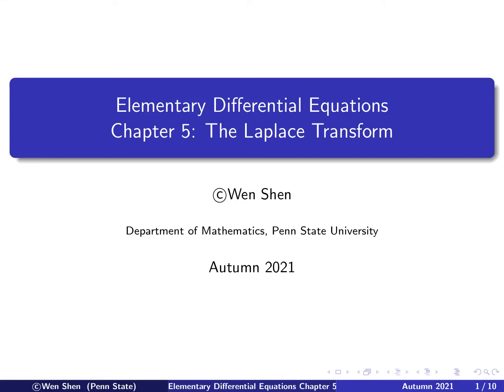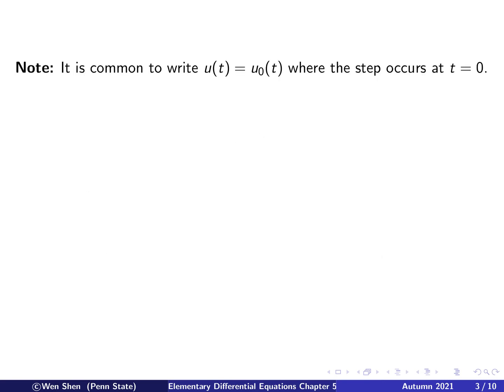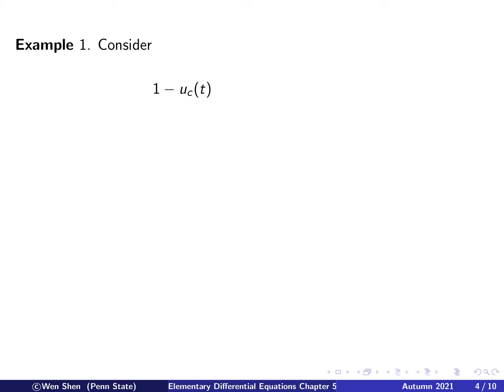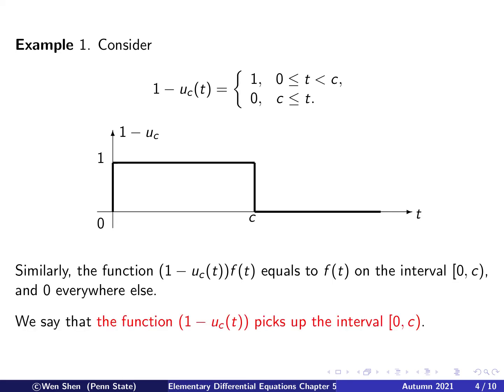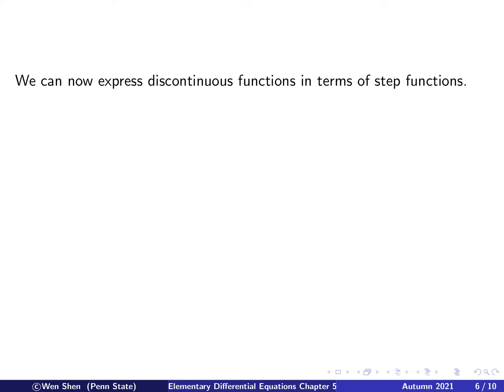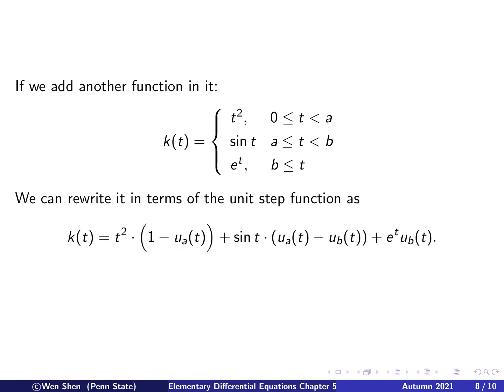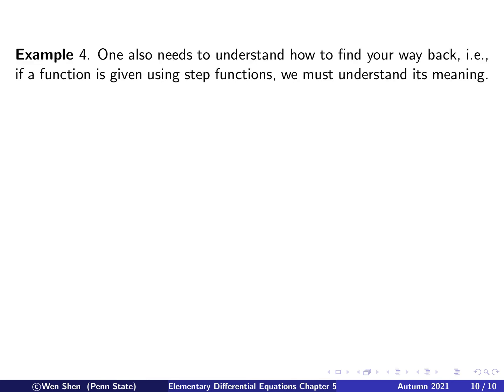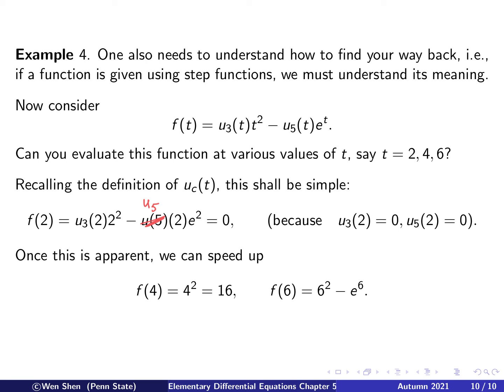Video5-10: Step functions, discontinuous functions, examples. Elementary Differential Equations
Elementary Differential Equations Video5-10:
Step functions, discontinuous functions, definition and examples.